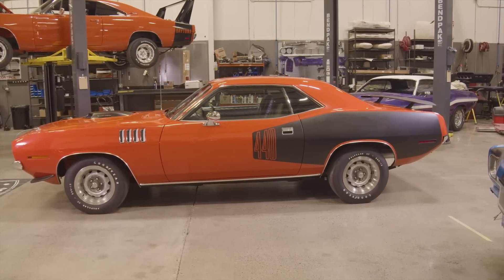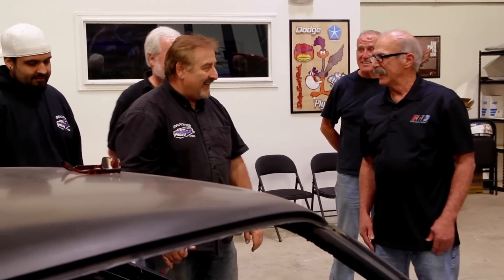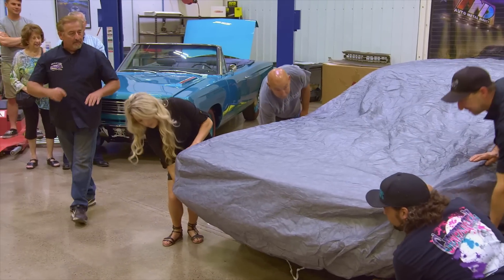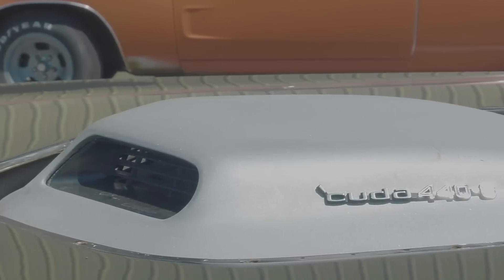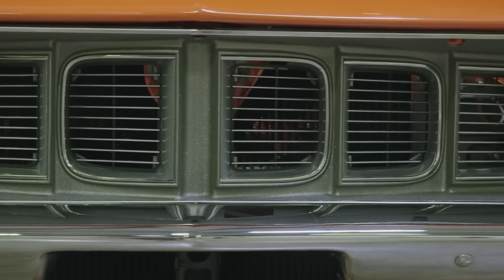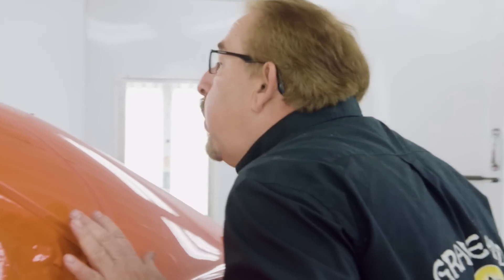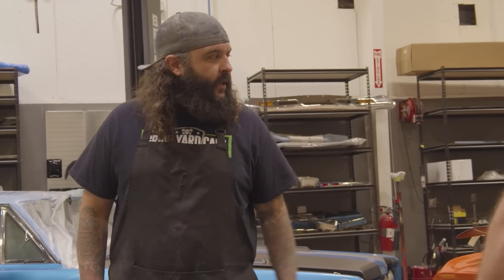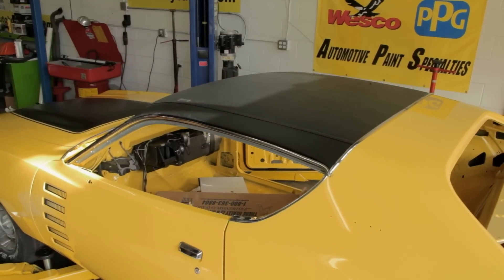THE LEGEND RETURNS TO GRAVEYARD CARZ AND EVERYONE IS RELIEVED TO SEE ITS CONDITION.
When a long-lost friend returns to GYC Mark is pleasantly surprised at how well it has held up over the years. This is the car that started the show.